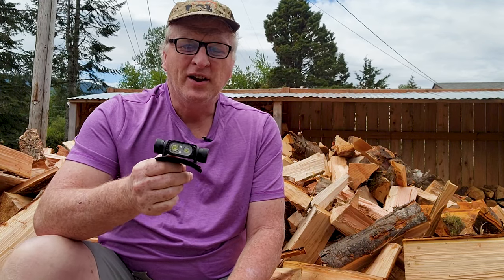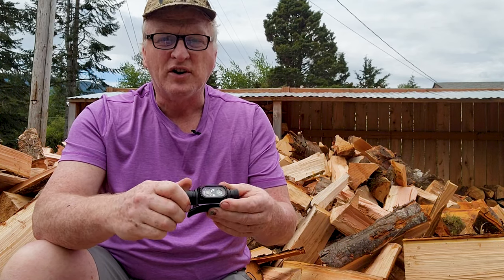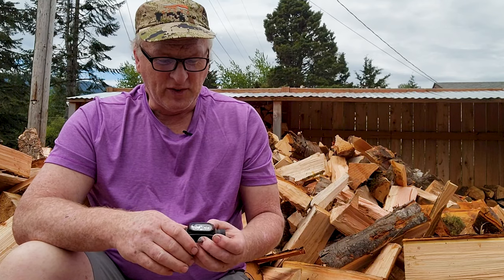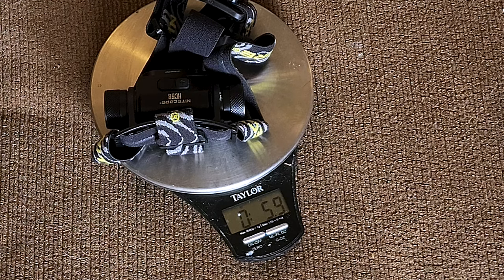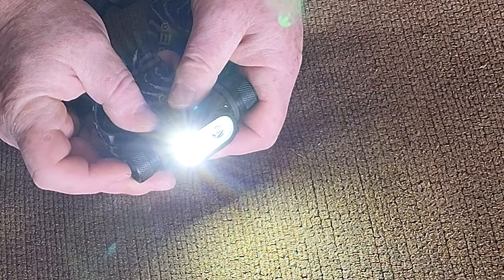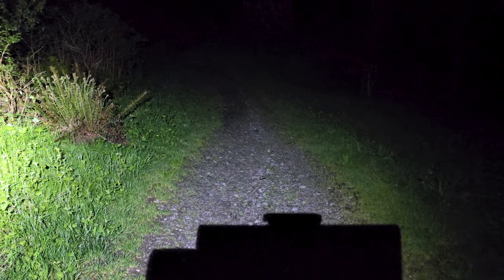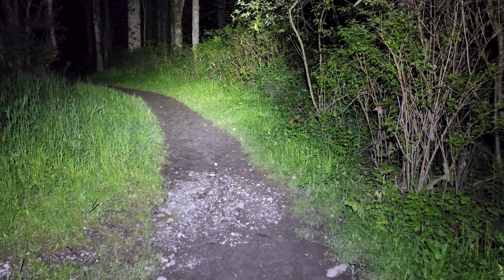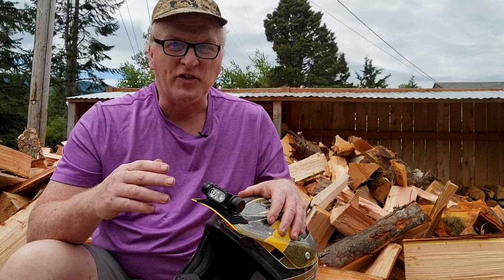Nitecore HC68 2000 lumen Headlamp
Nitecore sent me their superbright HC68 2000 lumen headlamp.  It is way overkill for backpacking, but I have found many other sports like dirtbiking and skiing where a headlamp like this will be awesome.

The Nitecore HC68 is a very bright focusable headlamp. It emits a max brightness of 2000 lumen white light that reaches up to 220 yards. You can continuously adjust the beam profile between a focused spotlight and a wide flood light beam. Its 150° degree truevision wide angle flood beam covers your entire field of vision and the 180° vertical pivot provides you the ultimate control. The HC68 also comes with two auxiliary red LEDs for hunting, insect repelling, or low light conditions. This makes the HC68 an ideal headlamp for camping, running, trekking, biking, or any professional work such as industrial maintenance, security, or patrol.

USB-C Rechargeable
The HC68 headlamp comes with a 3500mAh high capacity 18650 battery that supports an exceptional 800 hours of runtime on ultra low. You can fast charge the headlamp via its protected USB-C charging port. The LED light beneath the power switch doubles as a charging status indicator and battery power indicator.

Easy to Use and Comfortable to Wear
HC68 is super easy to use with its large power switch and top side stepless focus adjustment buttons. Hold down the (+) button for stepless adjustment up to 1800 lumen piercing spotlight or hold down the (-) button for a wide beam up to a 1400 lumen floodlight. Triple tap the power switch to activate the red light. With the quality you can trust from the Nitecore brand, the HC68 headlamp is rated IP68 waterproof and safe from a total submersion and even drop safe for up to 2 meters. The HC68 is an indispensable tool you can count on no matter if you are at work or have fun outside.

BRIGHTNESS OUTPUTS
Spotlight:
MODE OUTPUT RUNTIME
Higher 1,800 Lumens *30min
High 950 Lumens 2 hr 30min
Mid 250 Lumens 6 hrs
Low 50 Lumens 28 hrs
Ultralow 1 Lumen 800 hrs
Beacon 2000 Lumens -
SOS 2,000 Lumens -Floodlight:
MODE OUTPUT RUNTIME
Higher 1,400 Lumens *30min
High 850 Lumens 2hrs 30min
Mid 220 Lumens 6hrs
Low 45 Lumens 28hrs
Ultralow 1 Lumen 800hrsAuxiliary Red Light:
MODE OUTPUT RUNTIME
High 11 Lumens 30hrs
Low 3 Lumens 110hrs

For more information on the contents of this video please